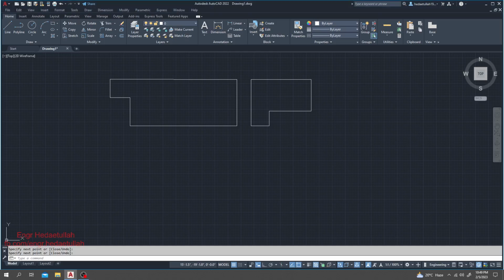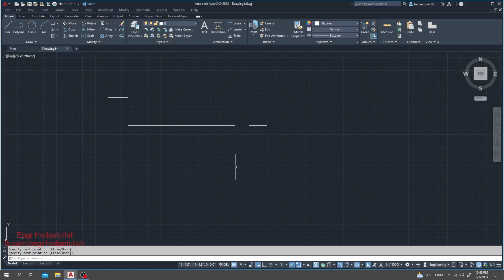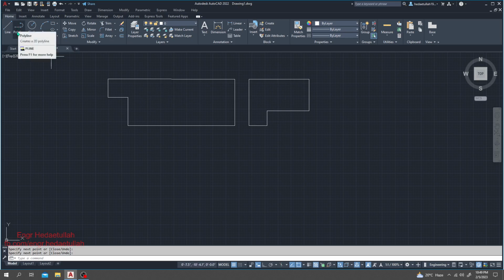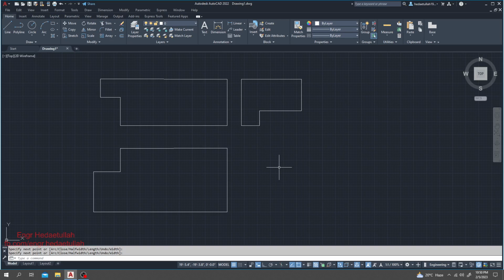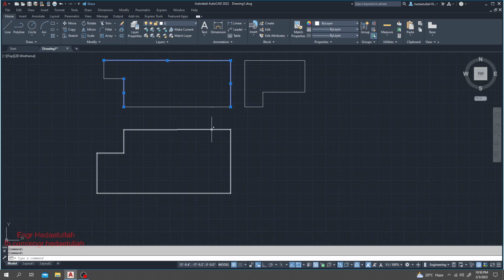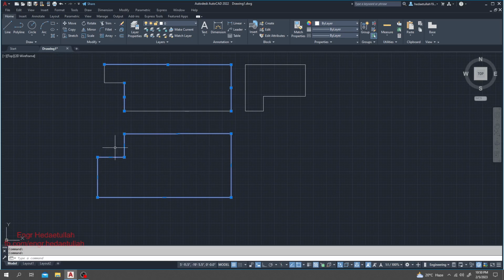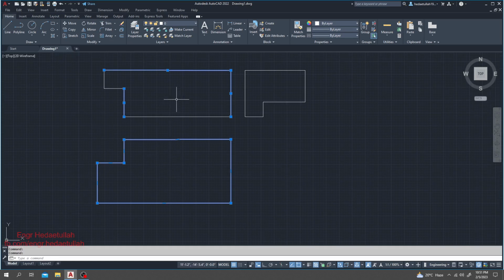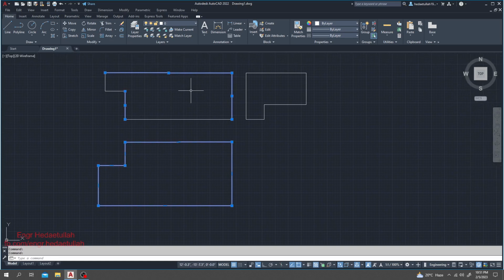3.2 Autocad 2025 tutorial for beginners (Step by Step) - Draw line in AutoCAD - PloyLine Command (L)